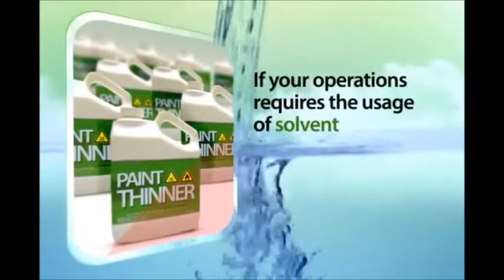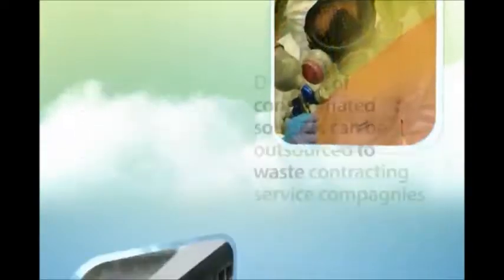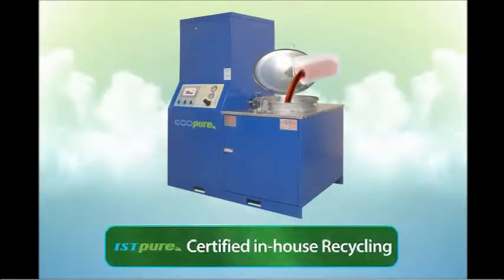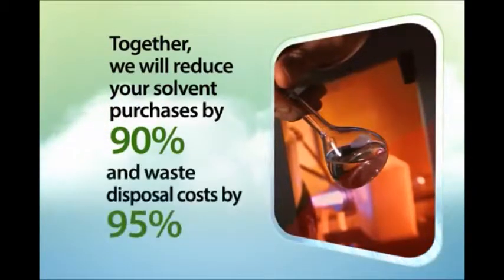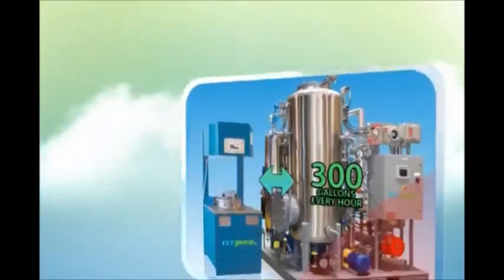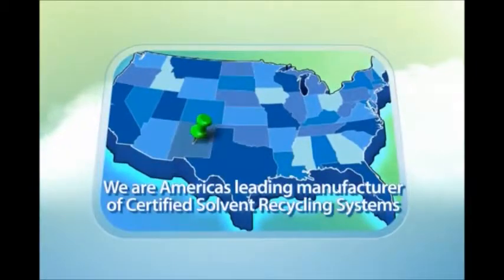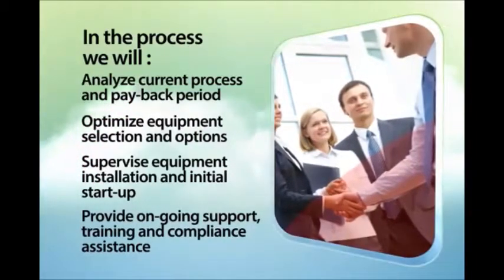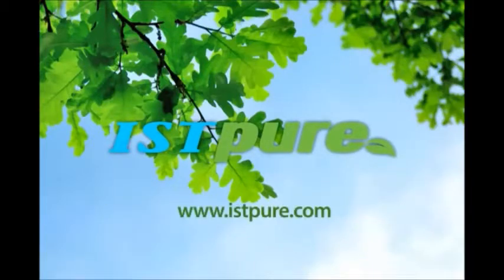Advantages of On-Site Solvent Recycling Systems (ISTpure)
Look at our solvent recycler processing : if your operations requires the usage of solvent recycler and you are concerned about environmement, this video will show you how to save time and money, by using our ISTpure solvent recycler distillator process, recycling your used solvents to a 100% pure solvent !